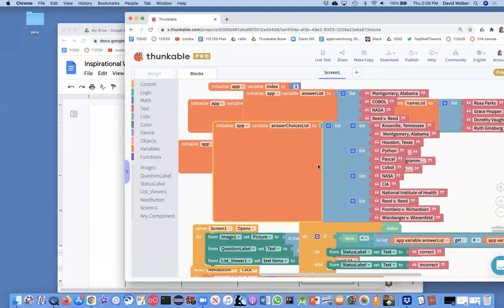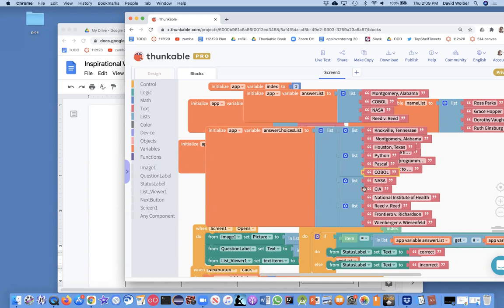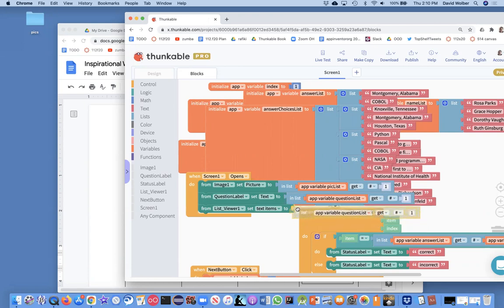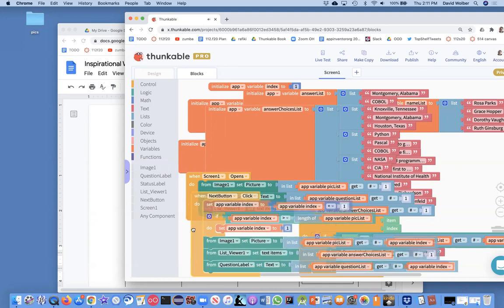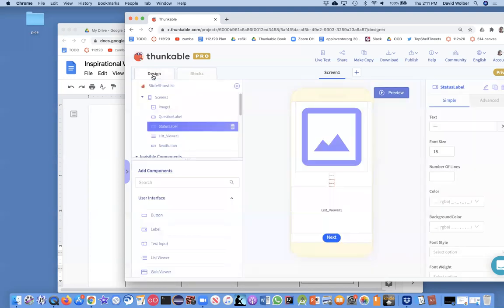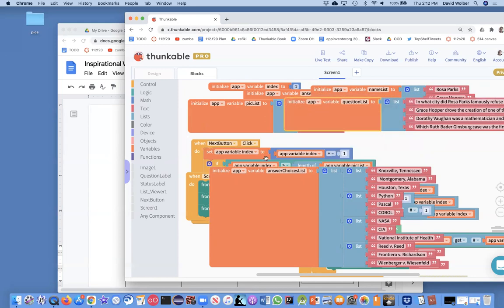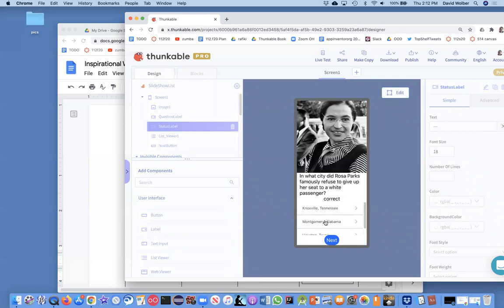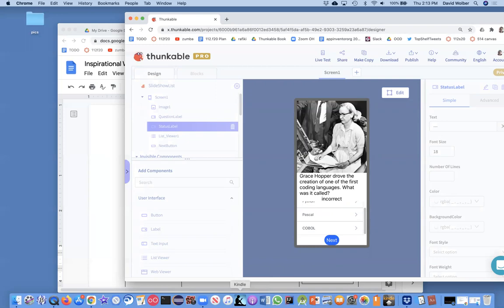Define a list of lists in a quiz app, pt. 2 (Thunkable)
Professor Wolber demonstrates the second part of defining a list of lists for the answer choices in a quiz app.